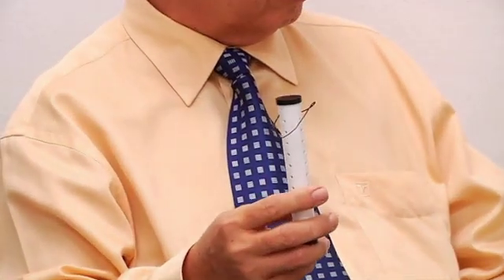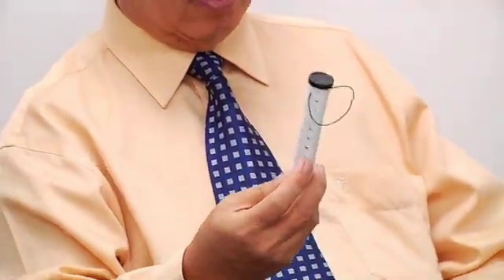Kiko Technology and Agriculture (Part 1 of 2)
How Kiko Technology improves the production of agricultural products such as rice, wheatgrass and aquatic plants.